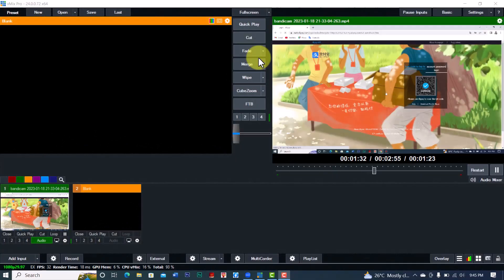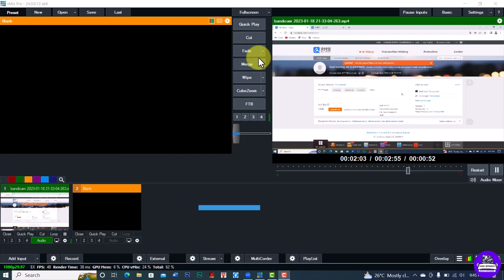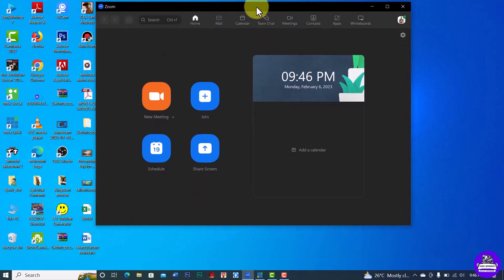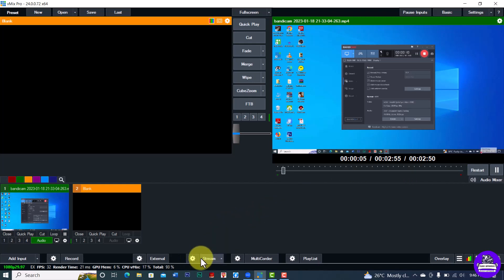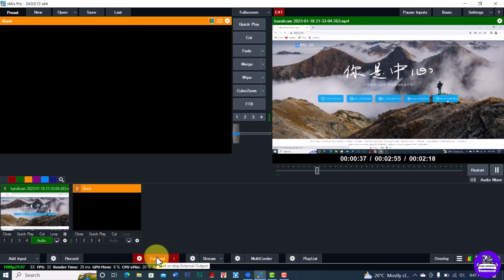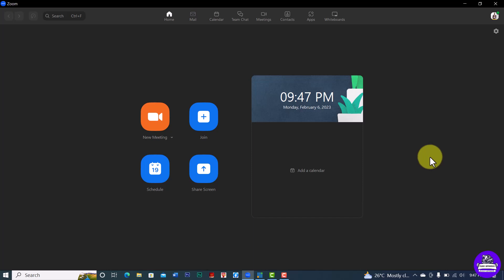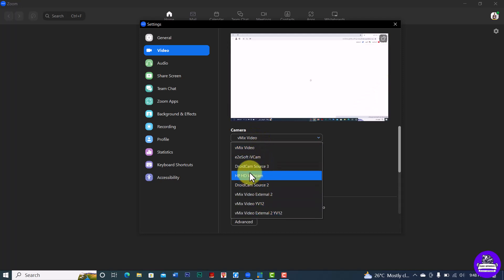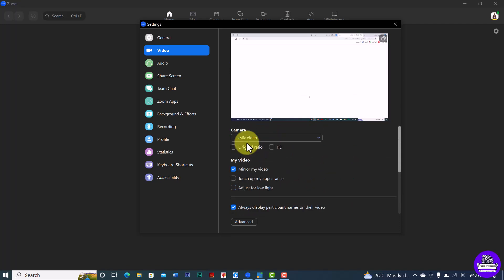Streaming to Zoom from Vmix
find a step by step guide on how to stream on Zoom from Vmix